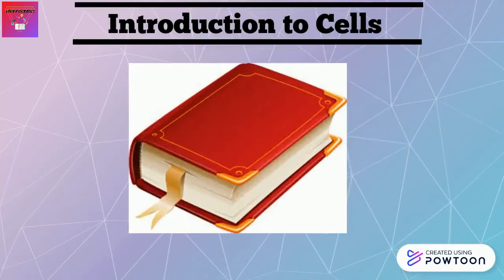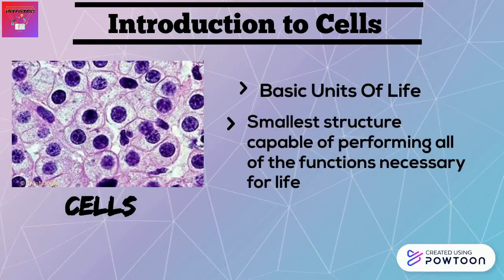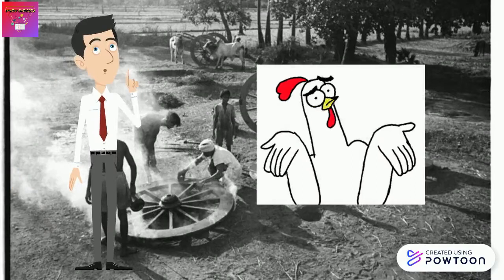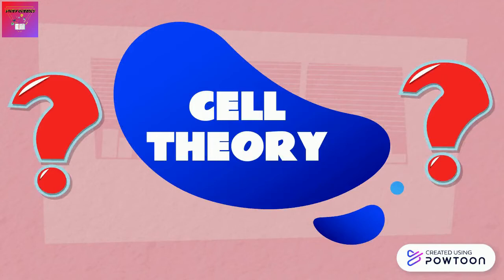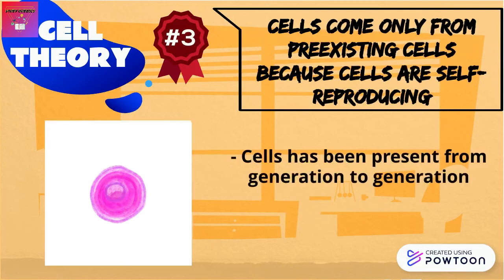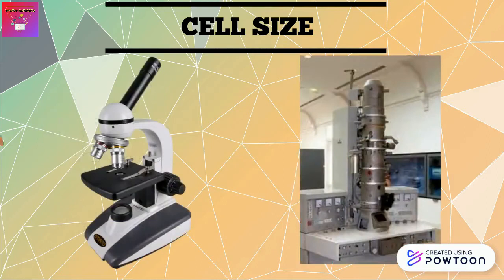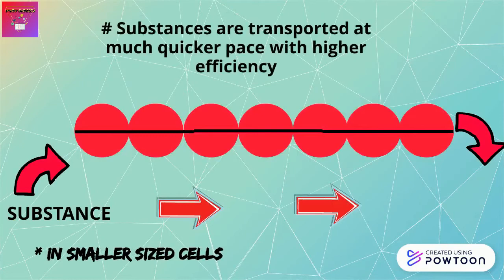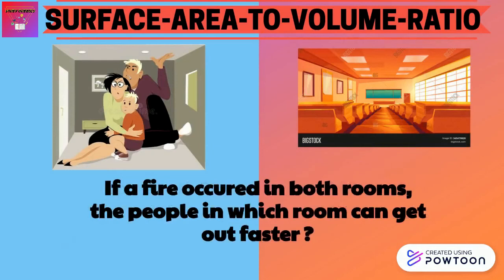CELLULAR LEVEL OF ORGANIZATION | BIOLOGY | FOUNDATION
In the end of this video, you will learn about :
- Introduction to Cell
- Cell Theory
- Surface-Area-To-Volume-Ratio in Cells

Chapter Points :
0:30 - Introduction to Cells
1:45 - Unicellular & Multicellular Organism
2:25 - History of Cell Theory
2:53 - Cell Theory
4:56 - Cell Size
6:50 - Surface-Area-To-Volume-Ratio in Cells